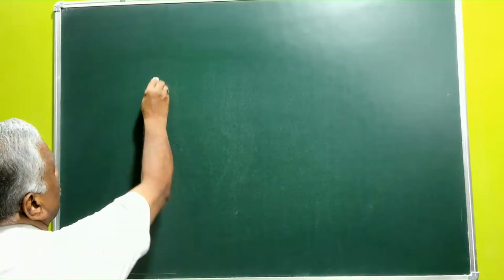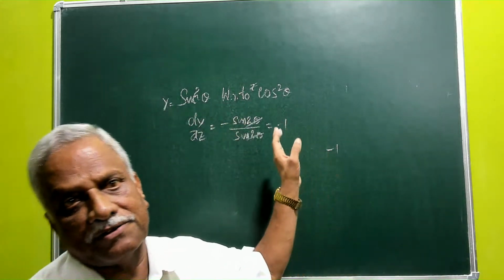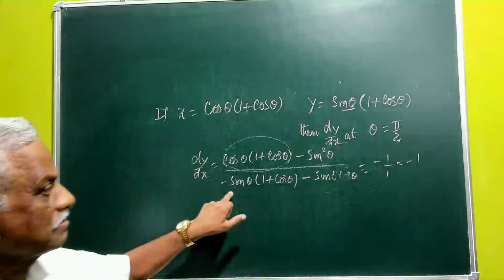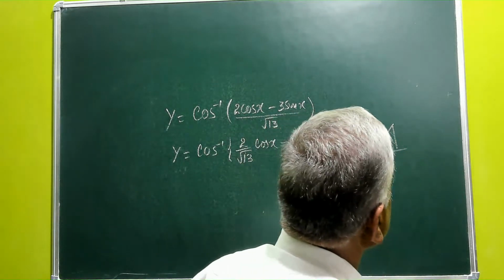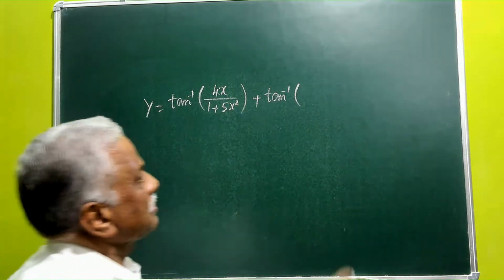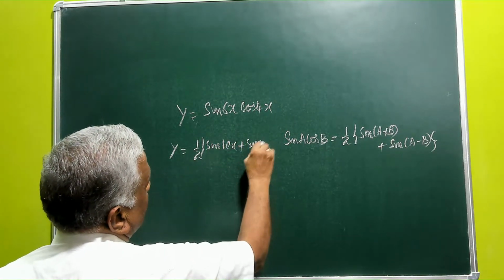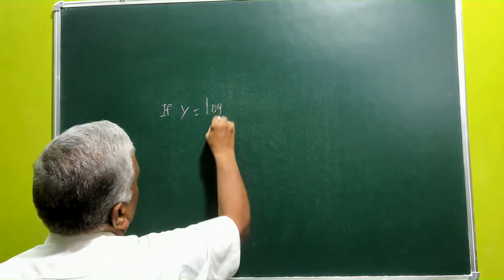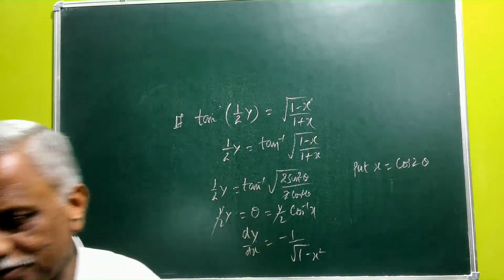differentiation continued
KCET